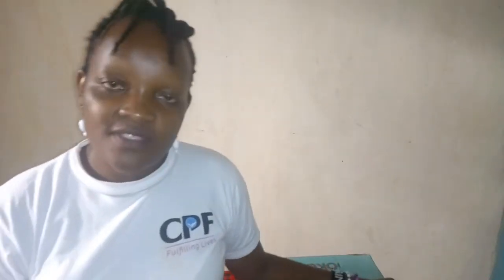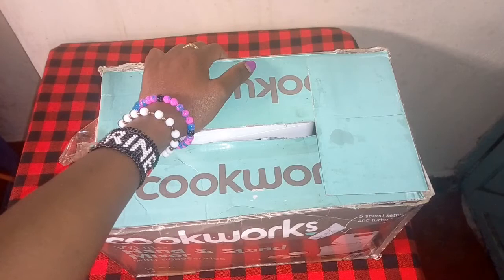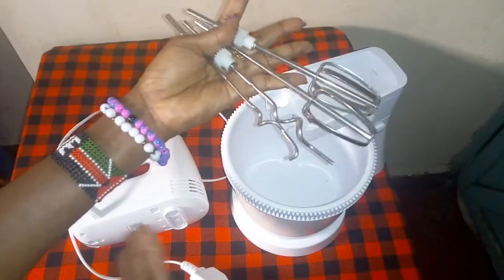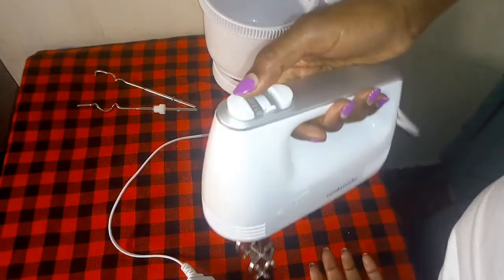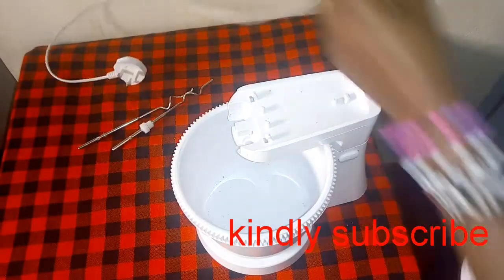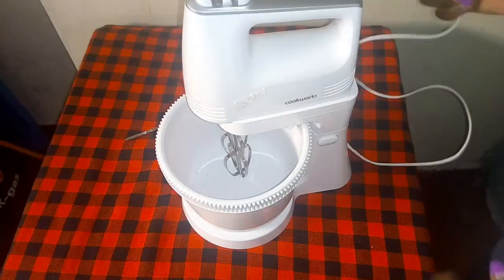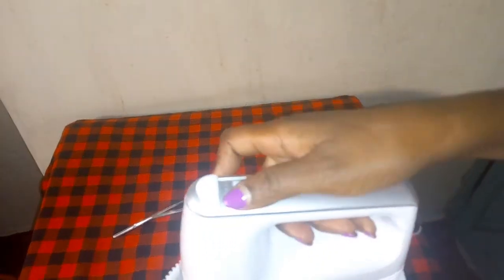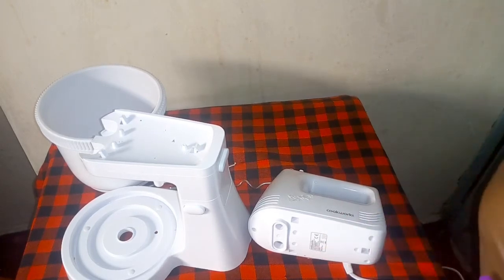BEST HAND AND STAND MIXER REVIEW/Miss Tully 2019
today we are reviewing the best hand and stand mixer ever

Thank you guys please fin the video about the EX-UK cookware shop video below...